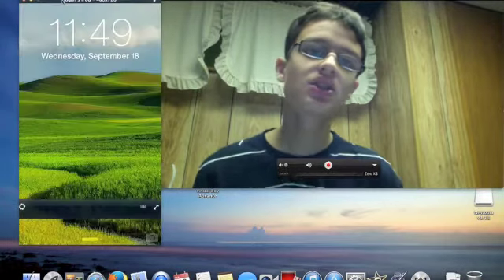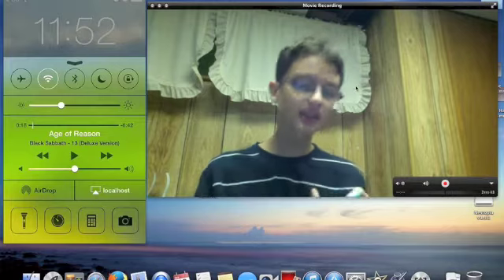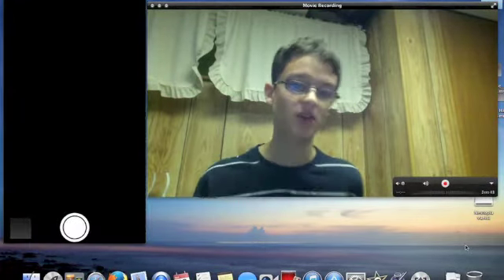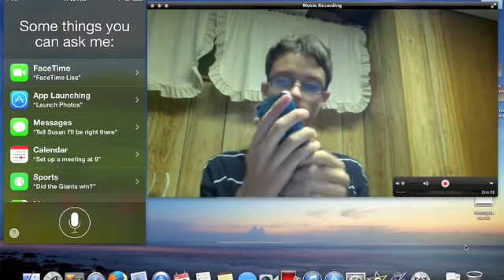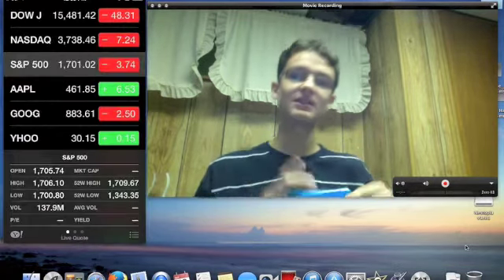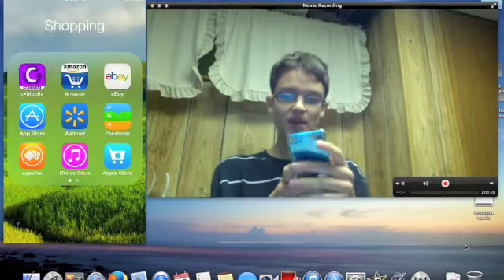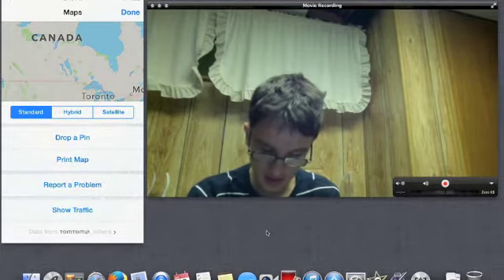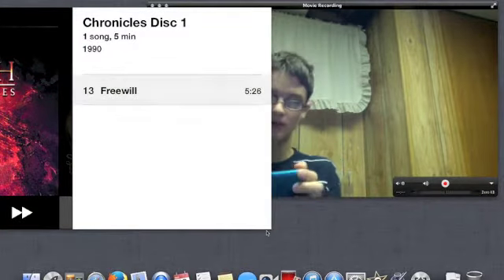IOS 7 review Part 1: Major Features